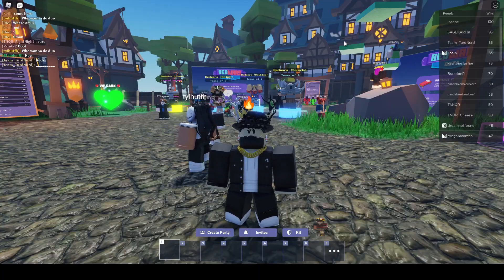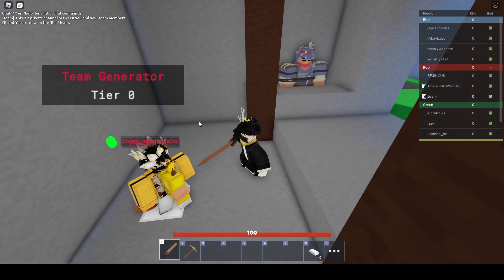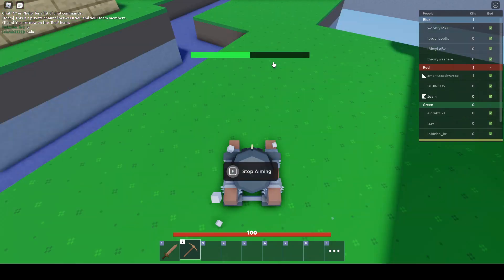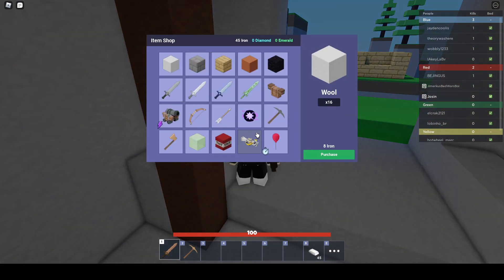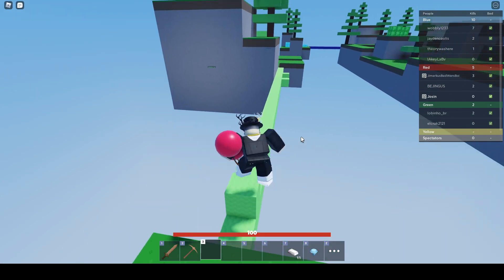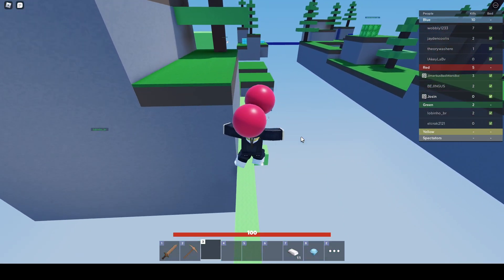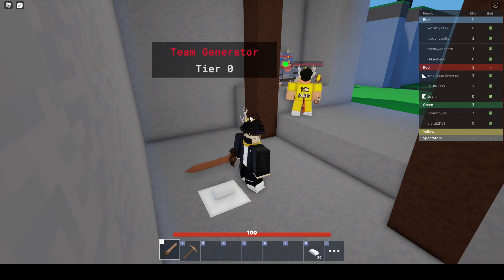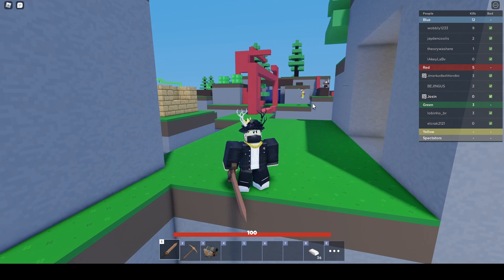NEW PIRATE KIT IN ROBLOX BEDWARS : FULL REVIEW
its a good kit. obviously everyone opinion is different.

guys this kit is pretty good for rushers. you can stack up cheaper discounted TNT and launch it and peoples bases then 1 tp the bed with an axe. its pretty good right? i would put this at a GOD tier!!!